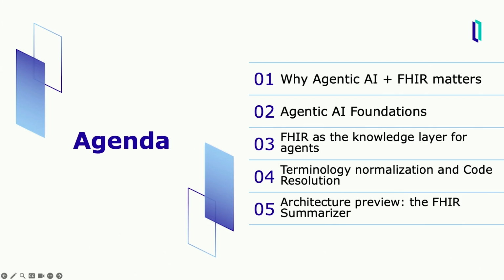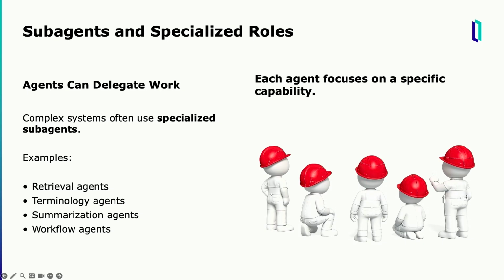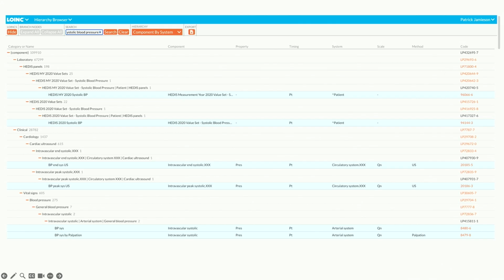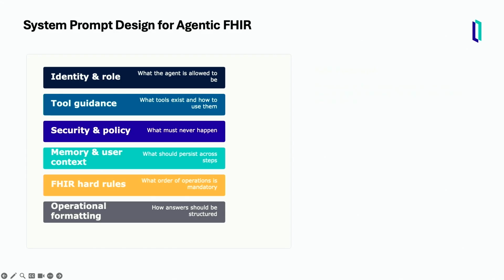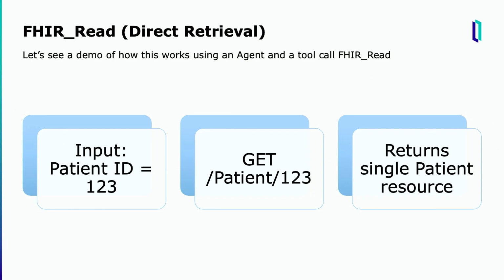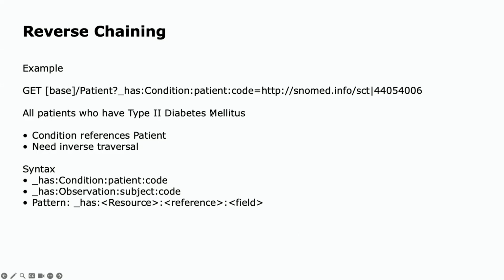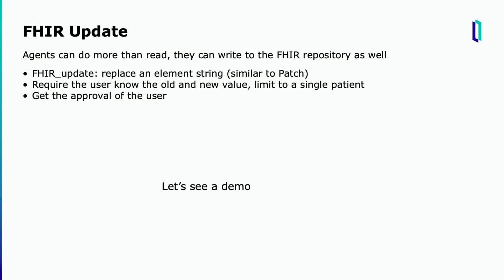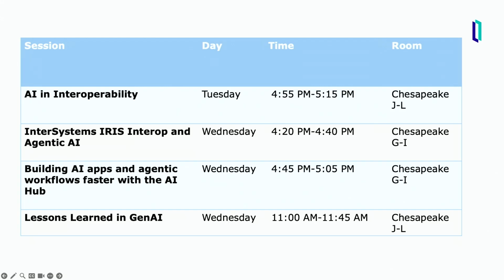Using Agentic AI with FHIR - Part 1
The presentation explores how Agentic AI can be combined with HL7 FHIR to create intelligent healthcare applications that move beyond simple text generation and work directly with structured clinical data. It explains the architecture of AI agents, the role of tools, terminology services, MCP (Model Context Protocol), and FHIR repositories, emphasizing the importance of terminology normalization, retrieval patterns, and safety controls in healthcare environments.

Presenters:
🗣 Patrick Jamieson, MD, Technical Product Manager at InterSystems
🗣 Russ Leftwich, MD, Senior Clinical Advisor at InterSystems
🗣 Fan Ji, Solution Developer at InterSystems

💬 Questions?